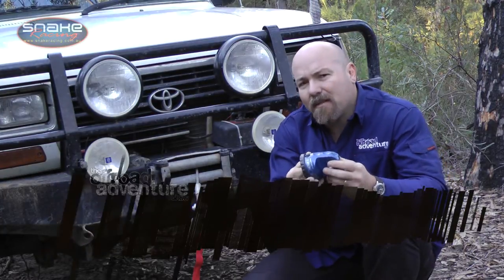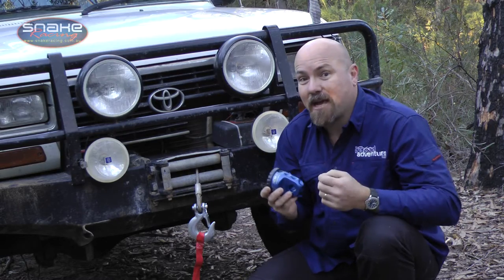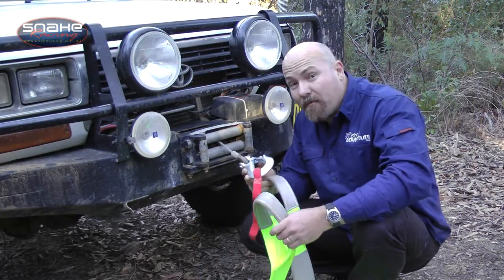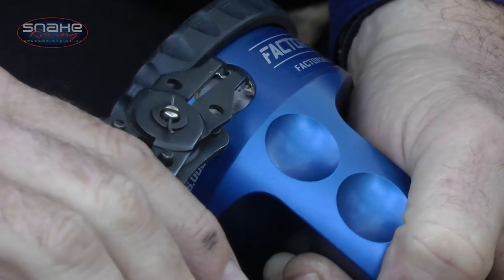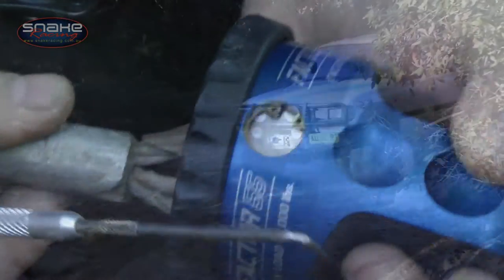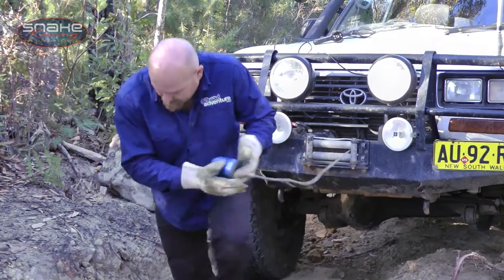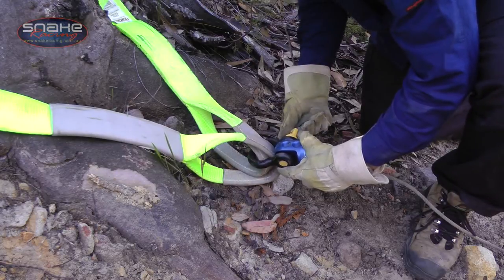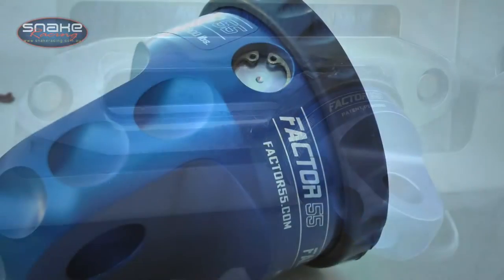Factor 55 Prolink Shackle Mount Demonstration